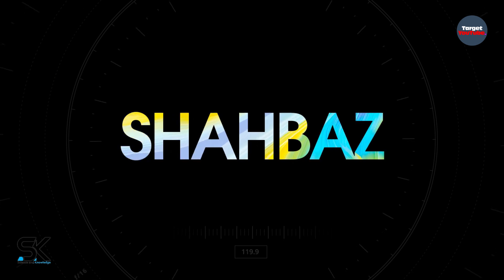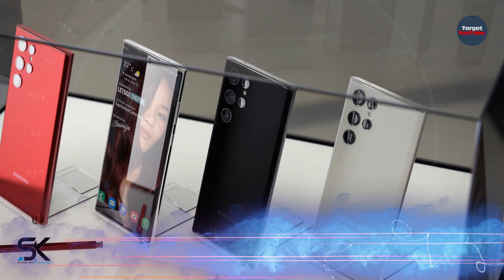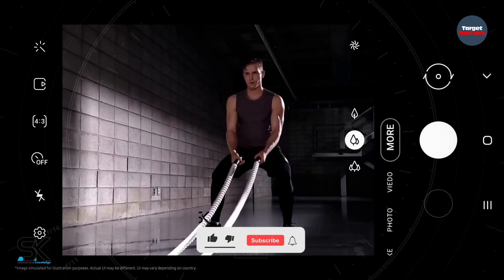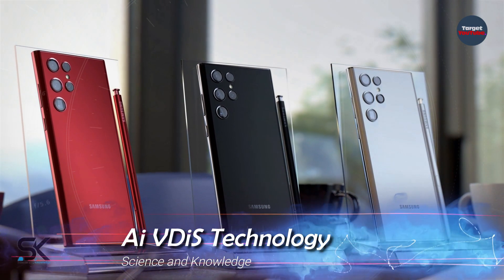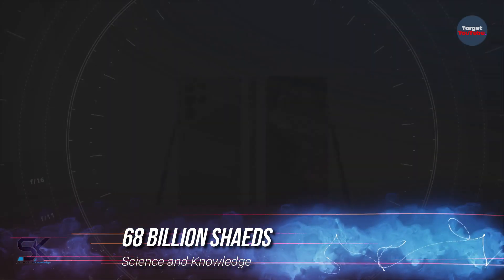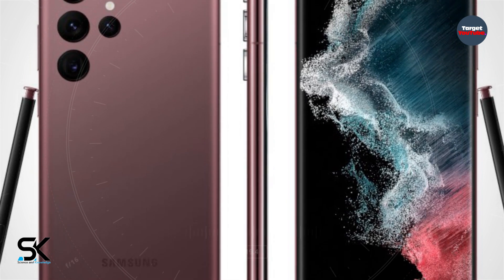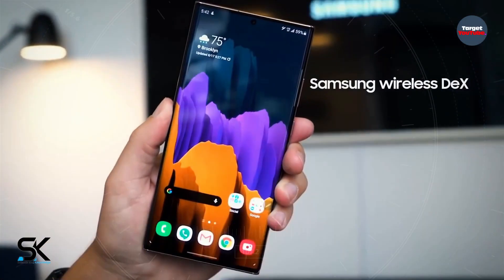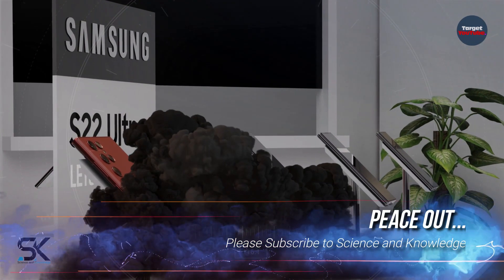Samsung Galaxy S22 Ultra - Finally, IT's ALL HERE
Finally, it's all here. All versions of the Samsung Galaxy S22 Ultra Note 5G 2022 showed next to each other: new images and video news. ◄ Now all available color options can be judged next to each other. According to the latest news and leaks, the Samsung Galaxy S22, Samsung Galaxy S22 +, and Samsung Galaxy S22 Ultra are expected to be unveiled at a special event early next year. Smartphones will receive Snapdragon 8 Gen 1 and Exynos 2200 SoCs in different regions of the world. Thanks!

SAK - SAK99